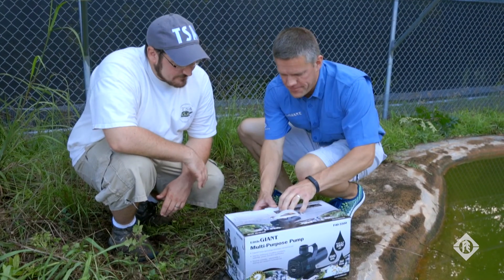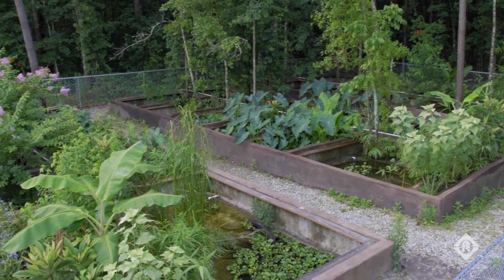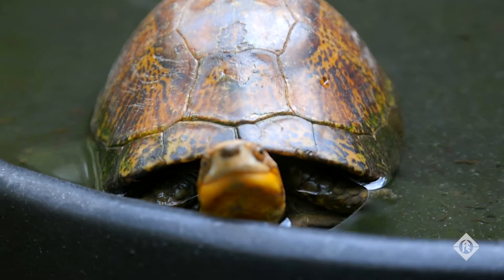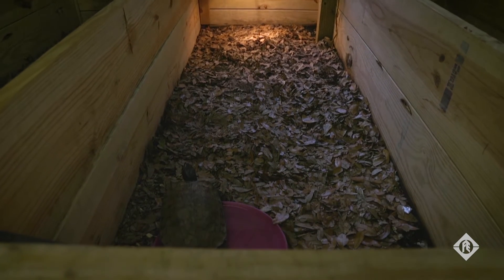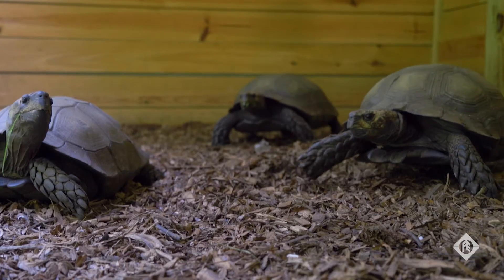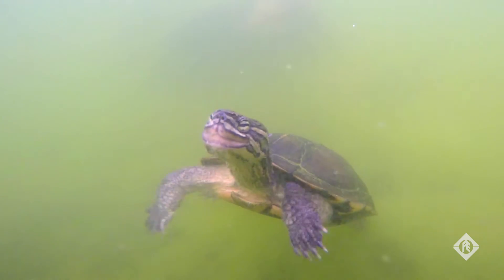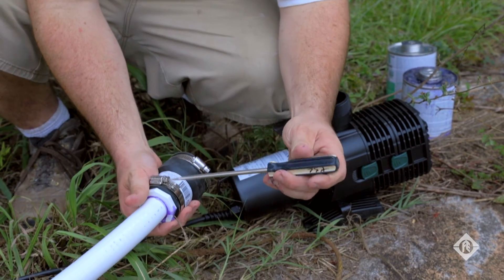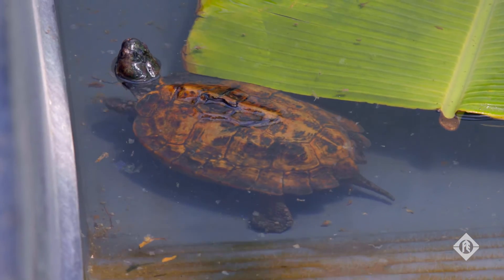Franklin Pumps Helping Prevent Turtle Extinction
What an amazing cause! Franklin Electric recently partnered with the Turtle Survival Alliance (TSA) – a nonprofit organization focused on achieving zero turtle extinctions – to improve the habitat for some of the most endangered turtles in the world. The TSA’s South Carolina location, known as the Turtle Survival Center, houses nearly 650 freshwater turtles and tortoises, including 21 of the world’s 25 most critically endangered species. We recently donated 13 pumps to help create more stress-free environments that simulate their original habitat. Here’s the story…